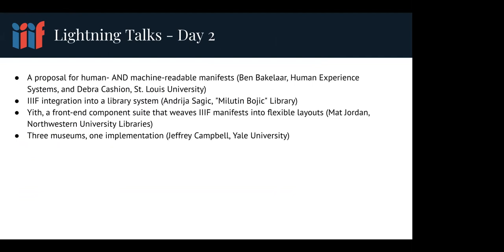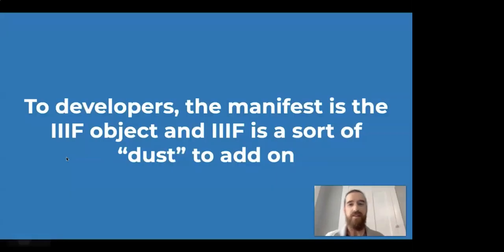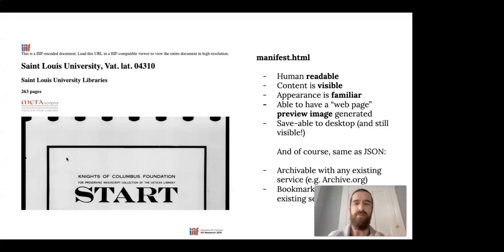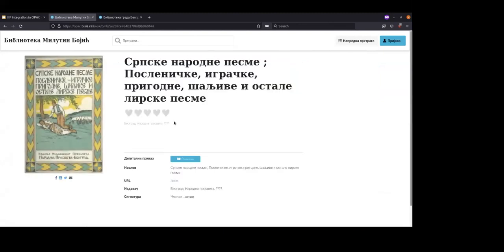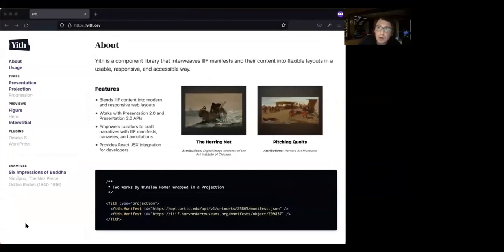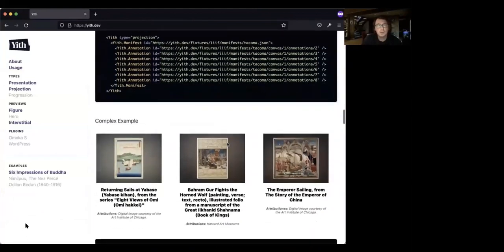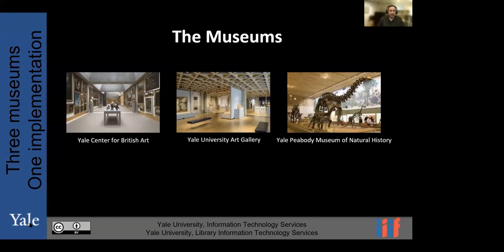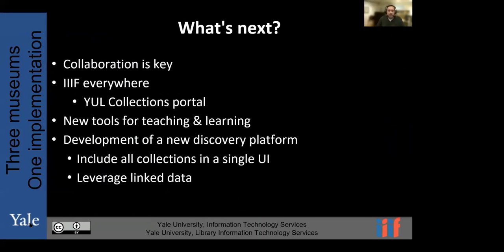Day 3: Welcome and lightning talks